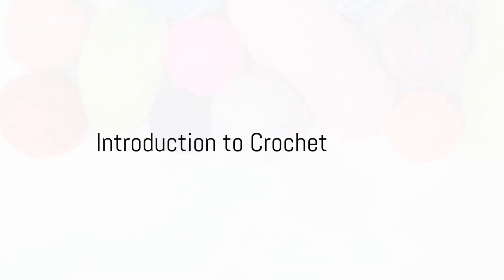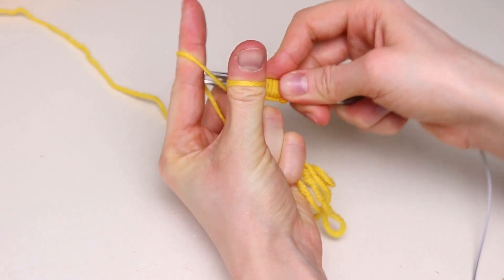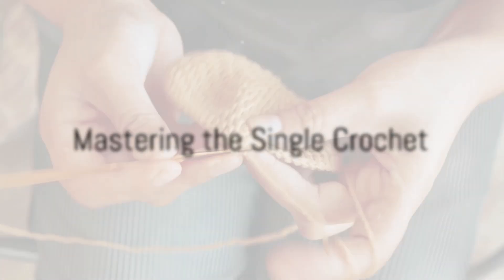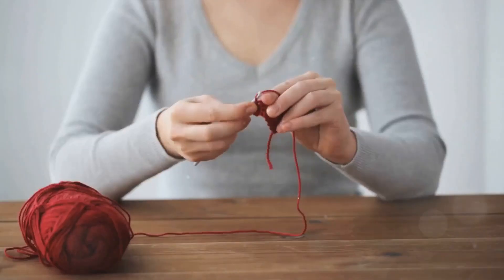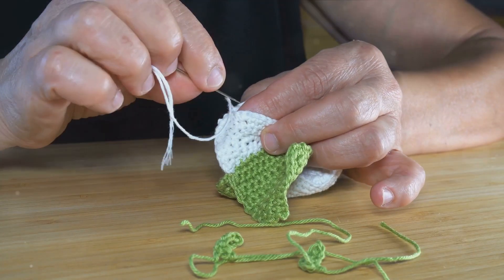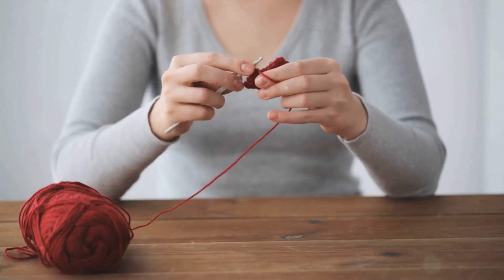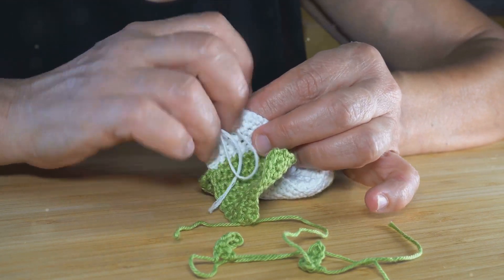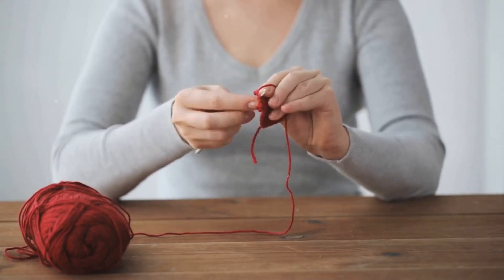Essential Tips for Beginner Crochet Stitches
In this beginner-friendly crochet tutorial, you will learn how to master the single and double crochet stitches. Whether you are new to crocheting or looking to brush up on your skills, this step-by-step guide will help you create beautiful and intricate crochet projects. Get ready to dive into the world of crochet with confidence and create stunning pieces with ease. Watch now to start your crochet journey!

Here's a step-by-step guide with pictures on how to do a single crochet (sc) and a double crochet (dc):

**Step 1:** Start with a slip knot on your hook.
**Step 2:** Insert your hook into the second chain from the hook.
**Step 3:** Yarn over and pull up a loop. You should have 2 loops on your hook.
**Step 4:** Yarn over again and pull through both loops on the hook.
**Step 5:** One single crochet stitch completed.

Repeat steps 2-4 in each chain across the row.

**Step 1:** Start with a chain of appropriate length.
**Step 2:** Yarn over and insert your hook into the fourth chain from the hook.
**Step 3:** Yarn over and pull up a loop. You should have 3 loops on your hook.
**Step 4:** Yarn over and pull through the first two loops on the hook. You should have 2 loops remaining.
**Step 5:** Yarn over again and pull through the remaining two loops on the hook.
**Step 6:** One double crochet stitch completed.

Repeat steps 2-5 in each chain across the row.

That's it! You've learned how to make a single crochet and a double crochet stitch. Keep practicing, and soon you'll be able to create beautiful crochet projects!